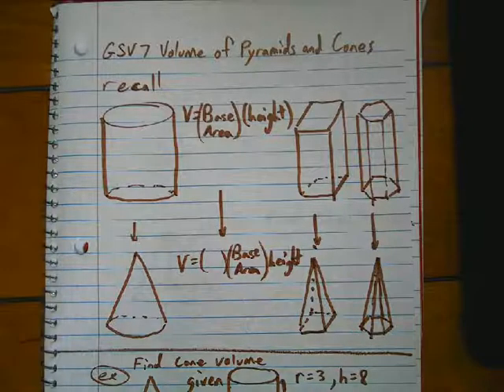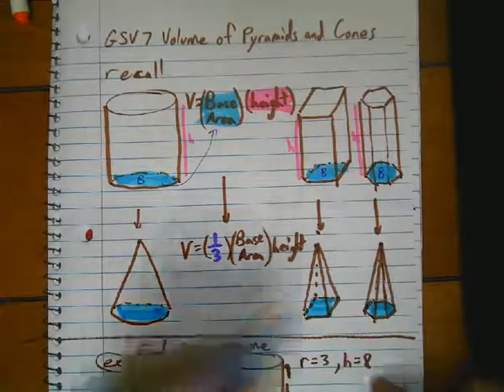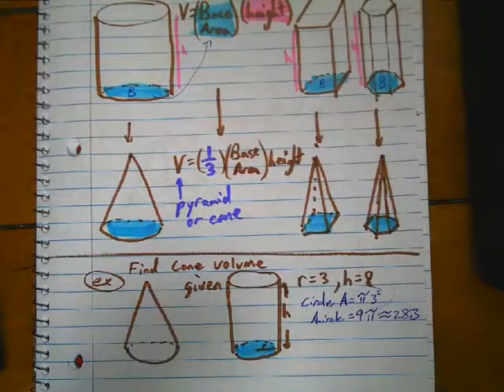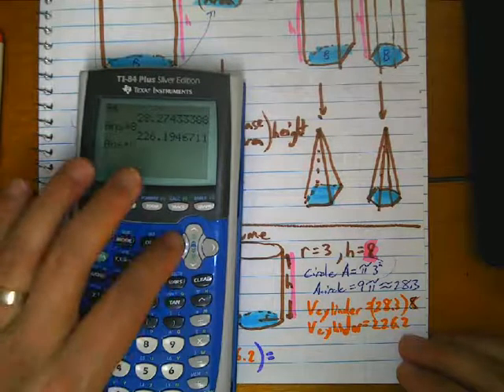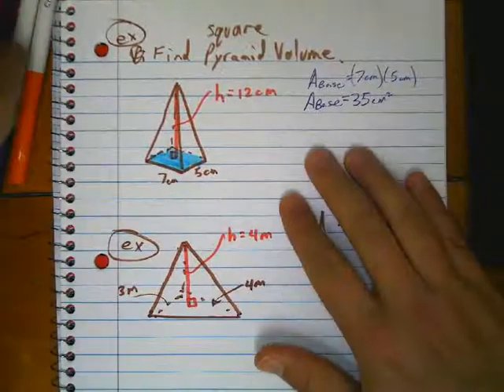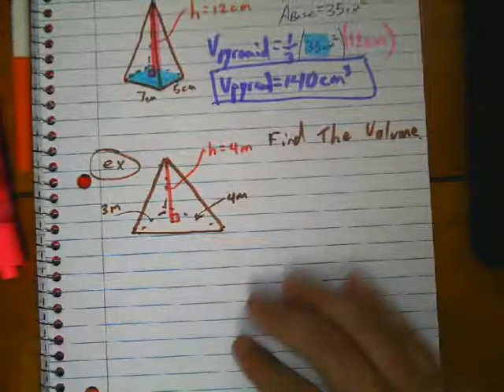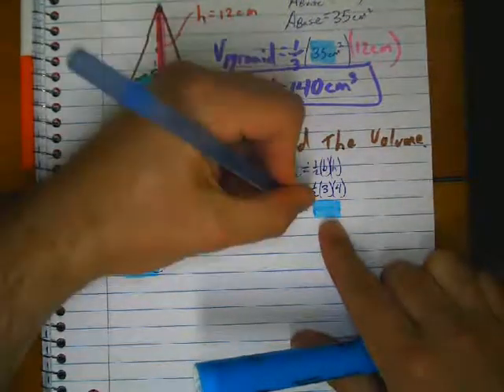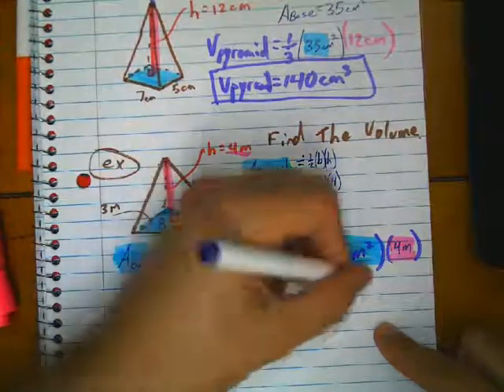GSV7 Volume of Pyramids and Cones